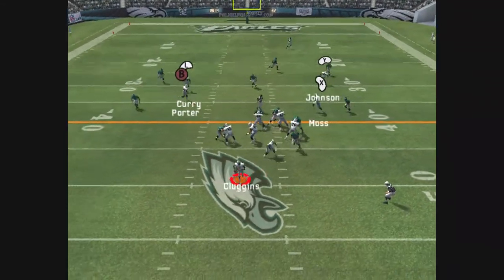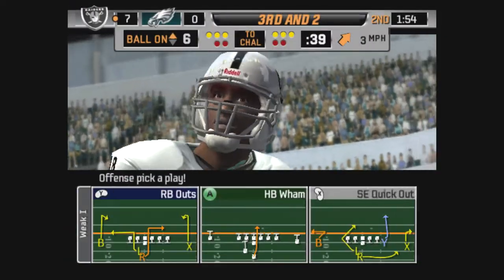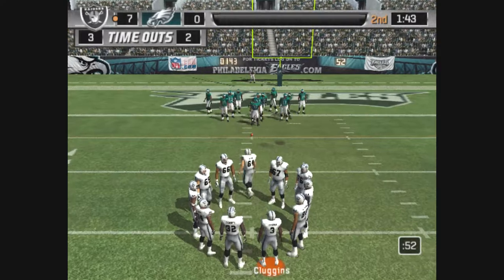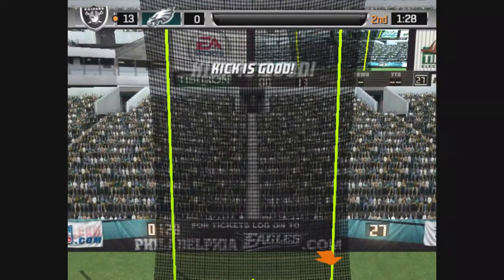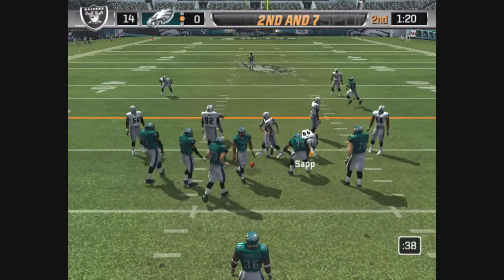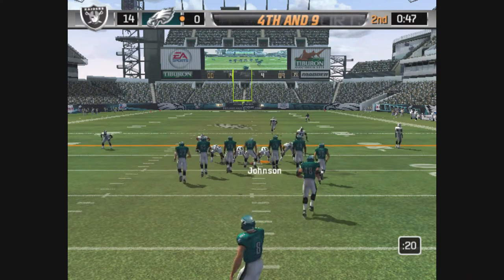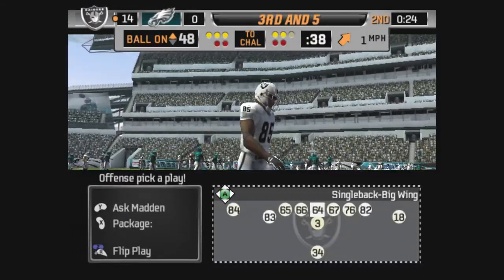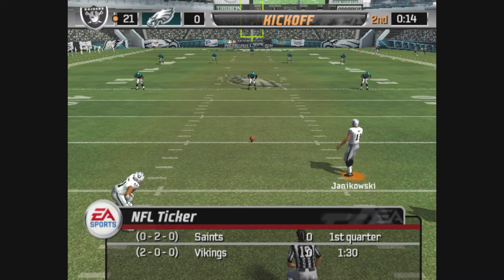Madden 06 Superstar Mode Part 17